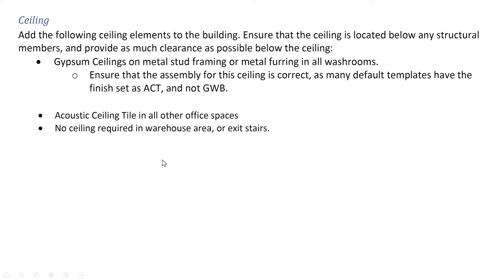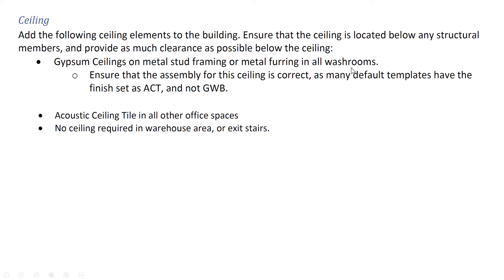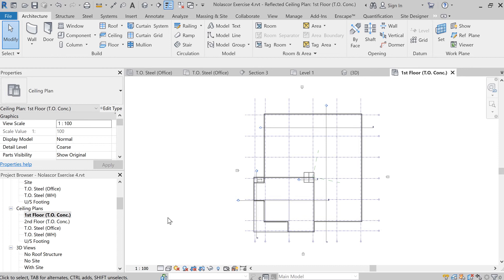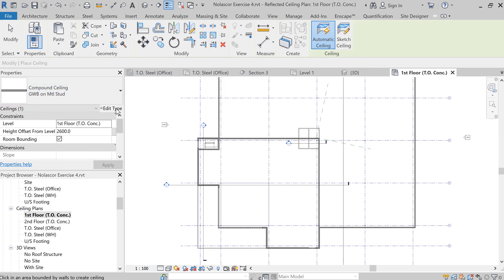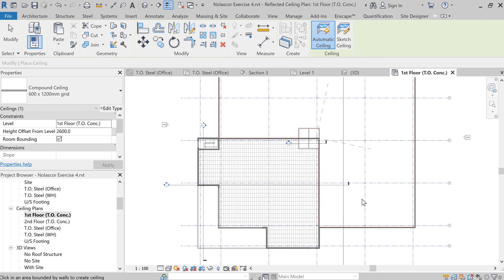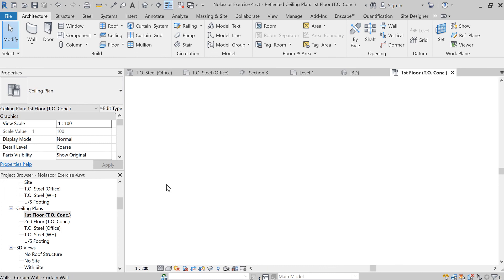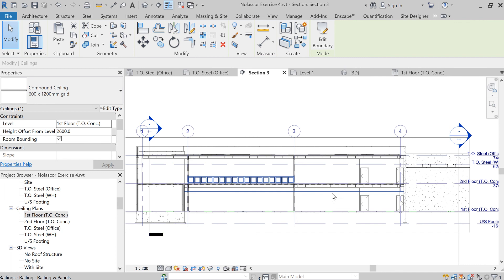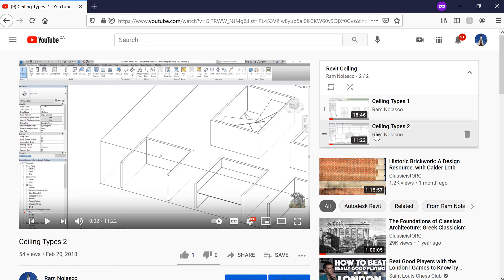36 Revit Exercise 4 adding Ceilings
Adding ceiling to the Revit project
Link to different types of ceiling (click the link or copy and paste it to a browser)